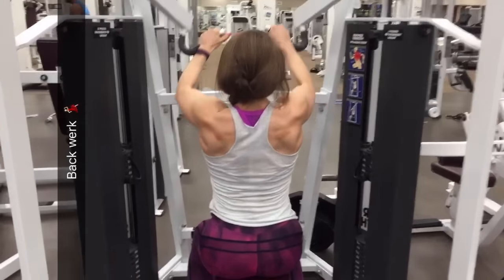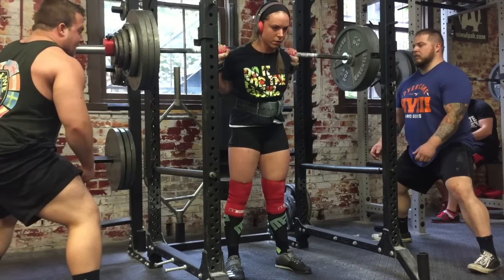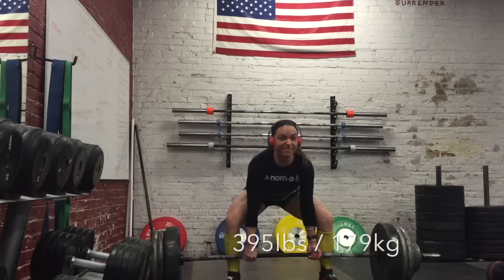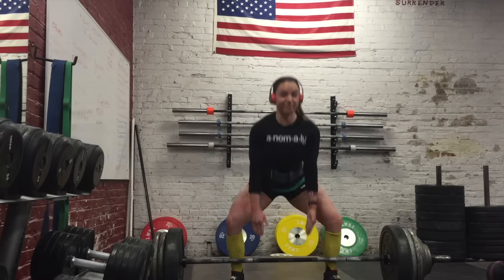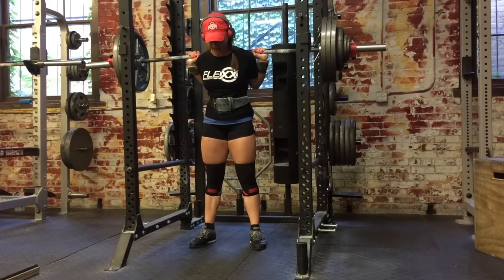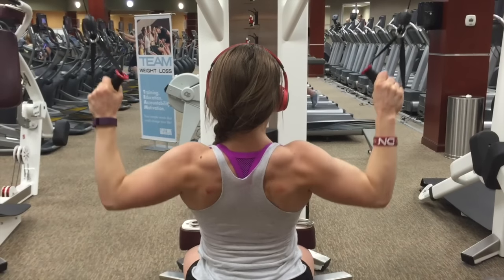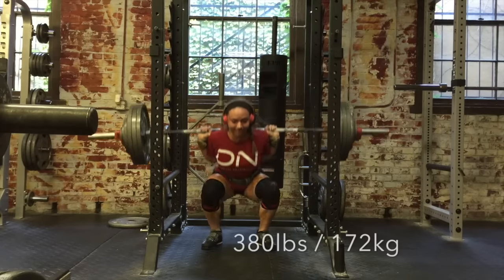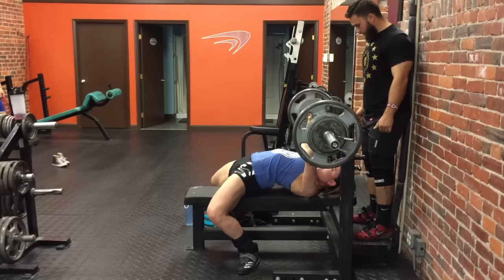Three Weeks Out!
What I have been working very hard for all year long... Raw Nats 2016!!

I will be competing in the 72kg class at USAPL Raw Nationals in Atlanta, Georgia at 7PM on October 15th (Saturday night). There will be a live stream of the event that I will post details about once they are available =)